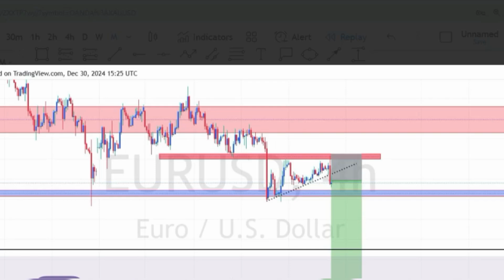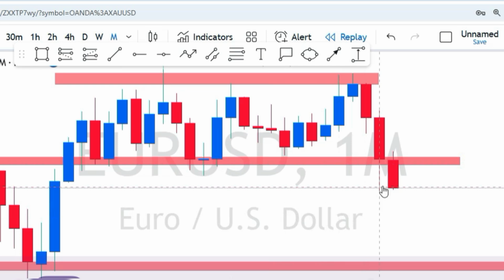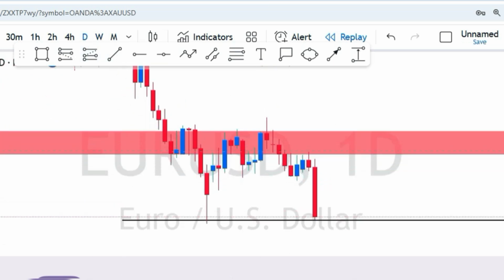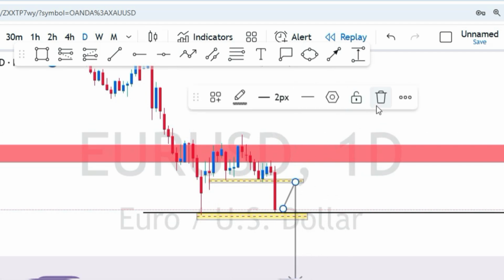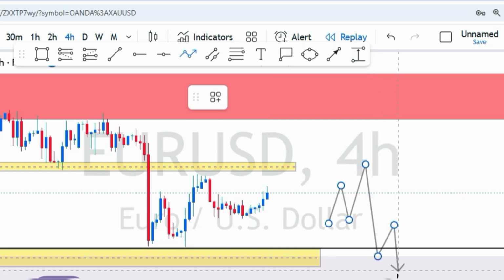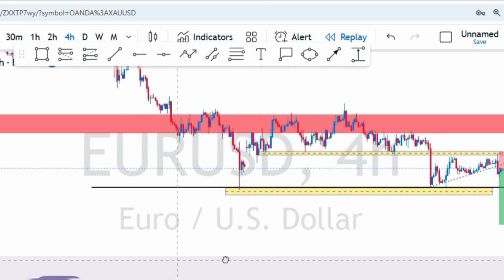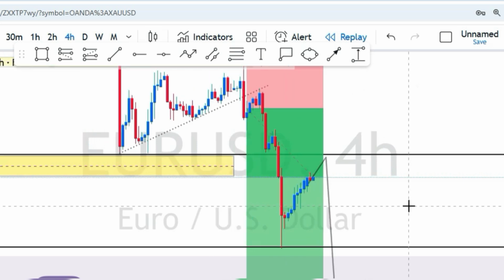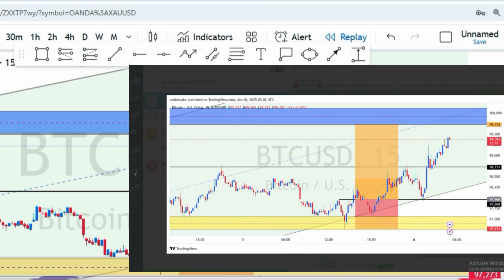I made over 160 pips on EURUSD using this simple strategy.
This video teaches on the simple strategy that I used to make over 160 pips on EURUSD.
It elaborates on the step by step process of the strategy and how to spot a good entry.